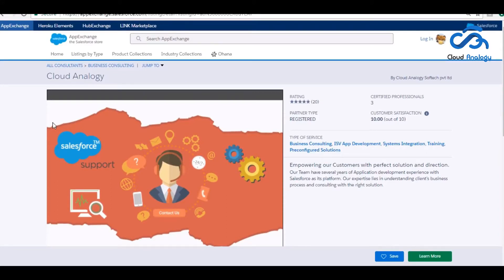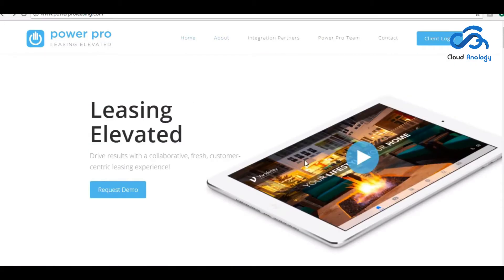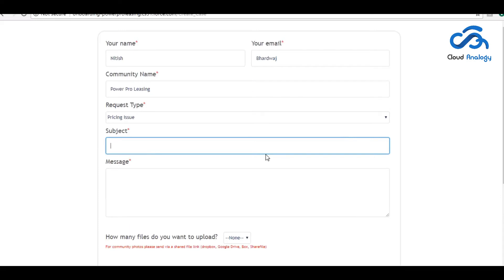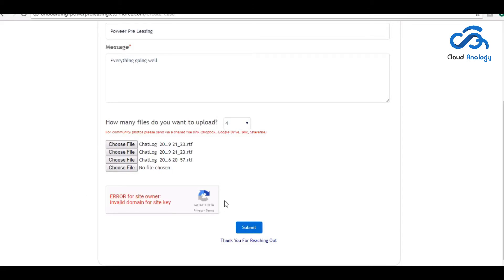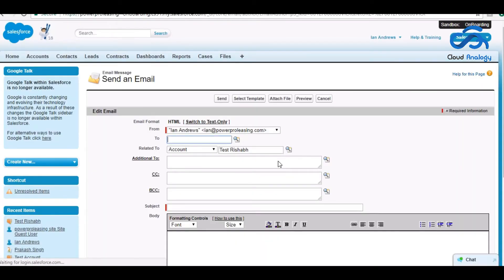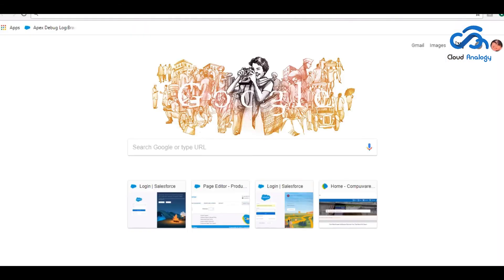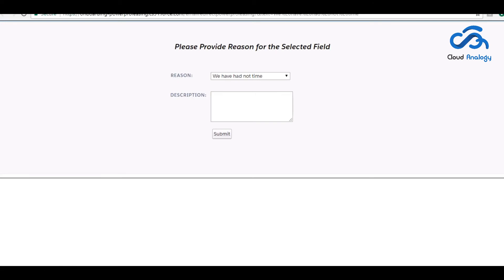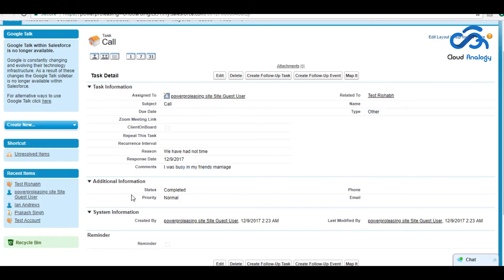Power Pro Leasing-Project Case Study | Cloud Analogy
Take a deep dive into Power Pro Leasing (Power Pro), the best-in-class mobile leasing app for apartment operators, features. Find out property managers can perform all the critical tasks and gather valuable data by leveraging screening services, databases, and more to make life easier for associates.
00:00 Introduction
Watch this video to discover how the combined power of Salesforce and Power Pro gives leasing associates the ability to send customized e-brochures to prospects and share floor plans as well as the pricing of a prospect's favorite apartment as quick and personalized takeaways.

Cloud Analogy has dedicated teams that assist clients with Salesforce Health Cloud, Salesforce Government Cloud, Salesforce Commerce Cloud, Salesforce Marketing Cloud, Salesforce Financial Service Cloud, Salesforce Nonprofit Cloud, Salesforce Education Cloud, Salesforce Manufacturing Cloud, Salesforce Sales Cloud, Salesforce Service Cloud, and CPQ/Pardot implementation, consultancy, development, and data migration.